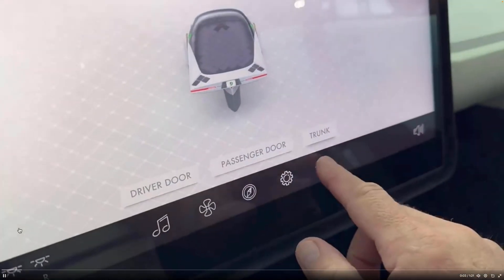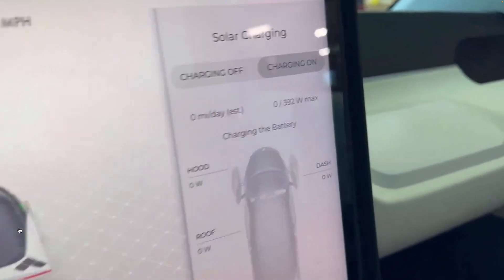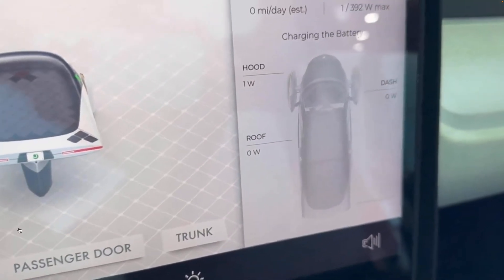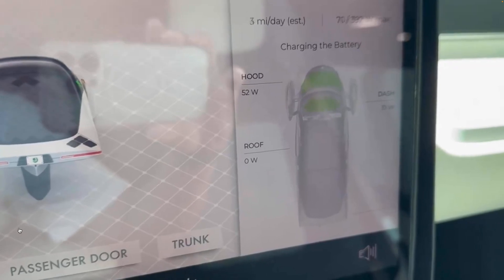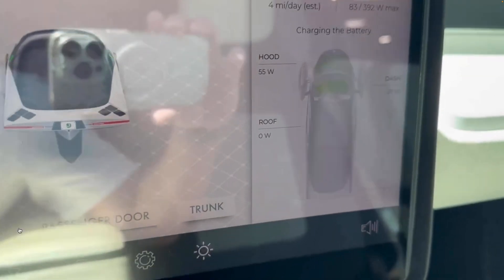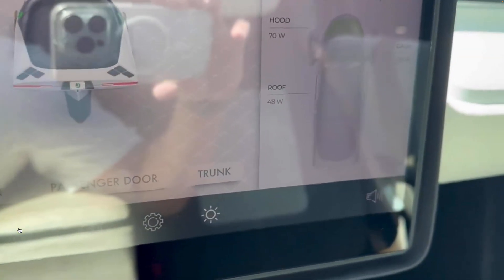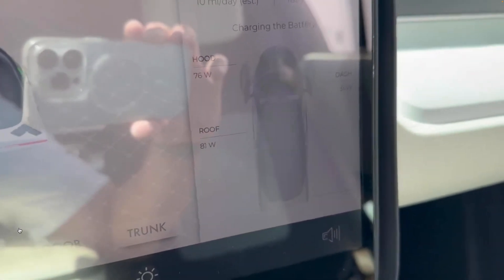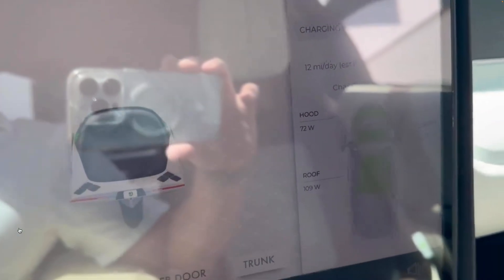Steve Fambro Demos Aptera Solar Charging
Posted on Twitter by Steve Fambro on August 22, 2024